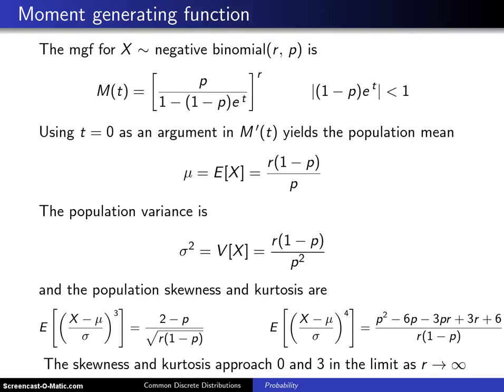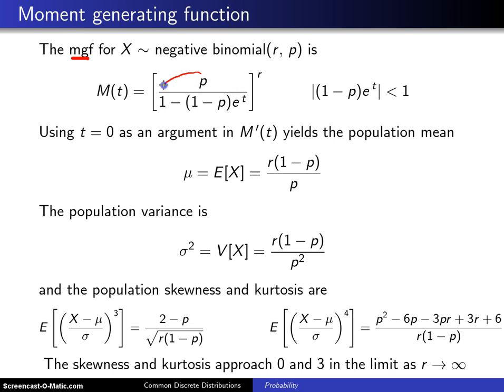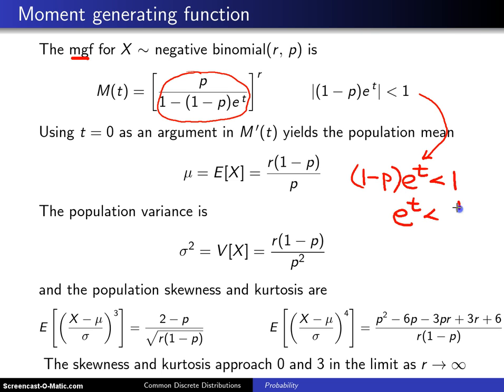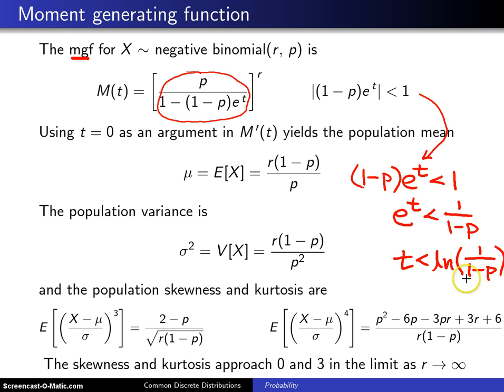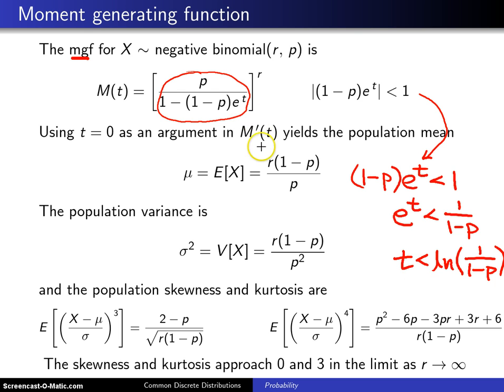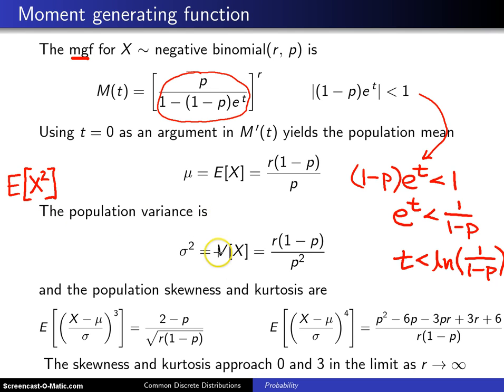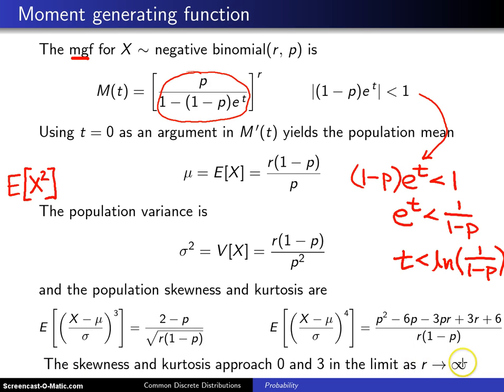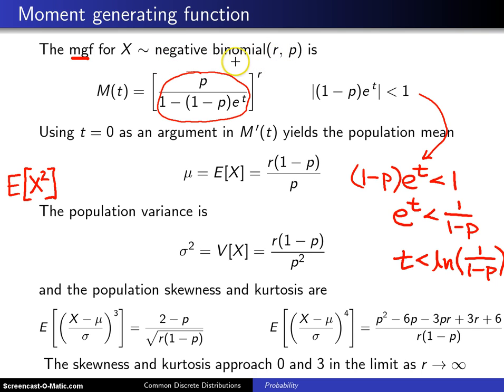Negative binomial moment generating function